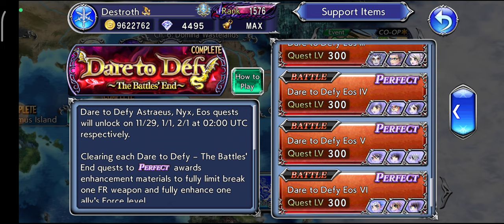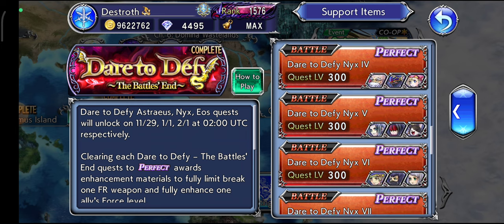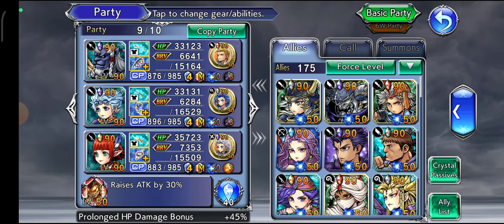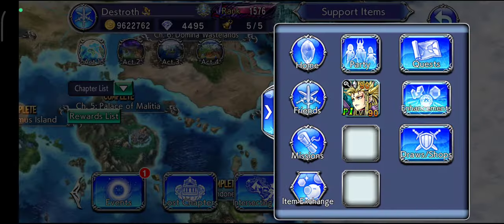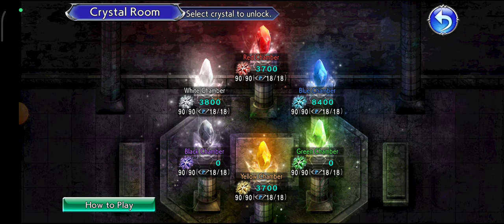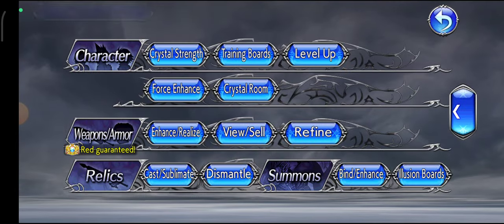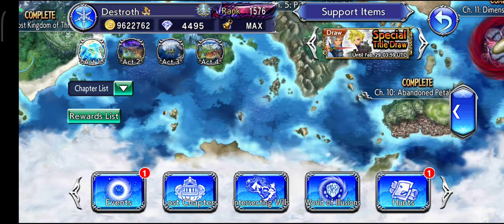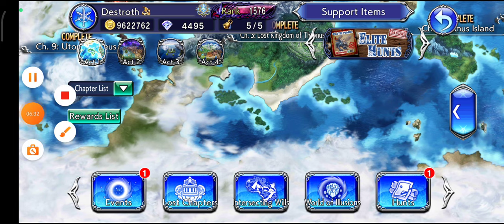Max out all Unit !! Good Bye GL DFFOO